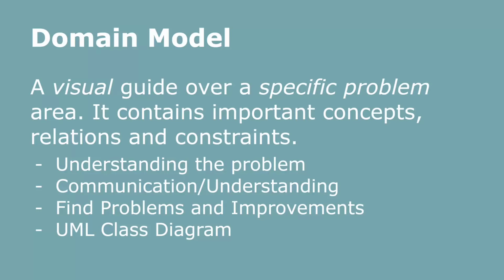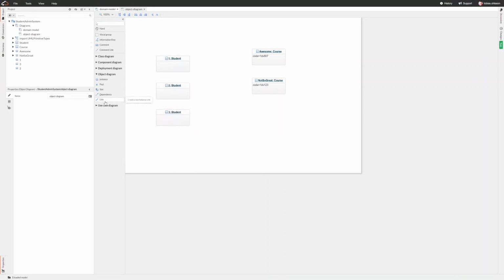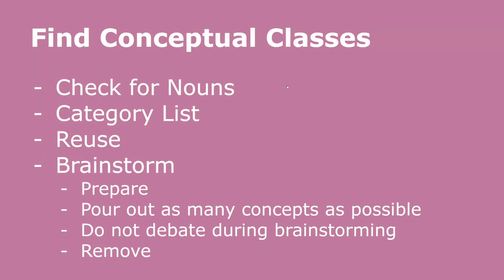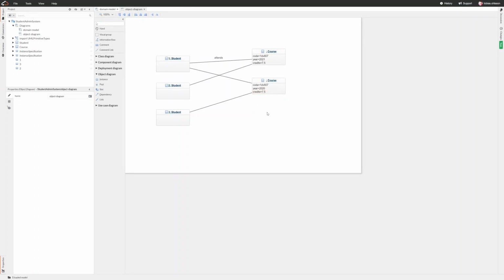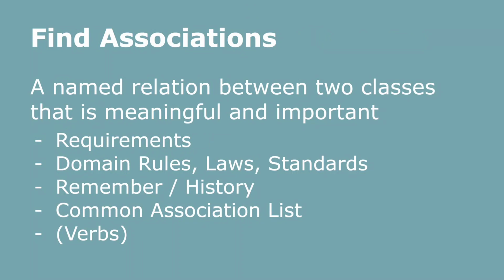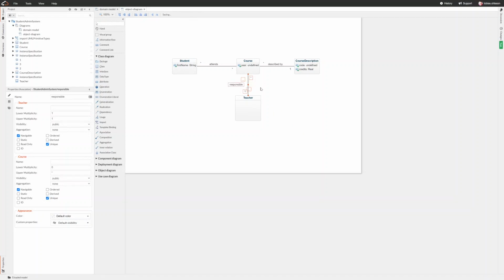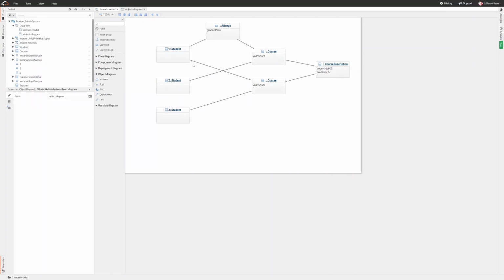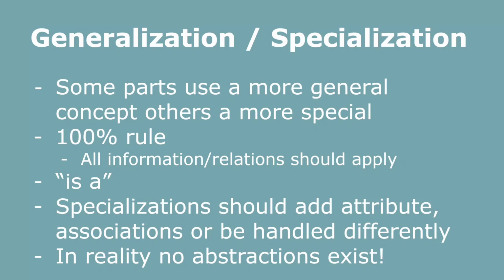1dv607, OOA/D Domain Modeling